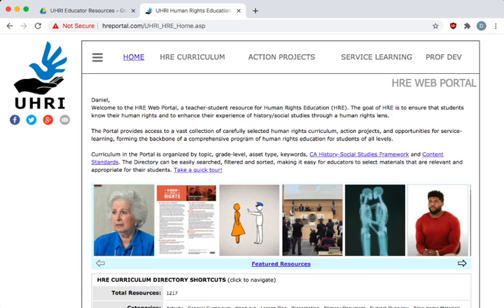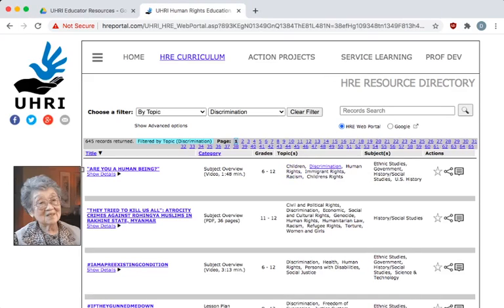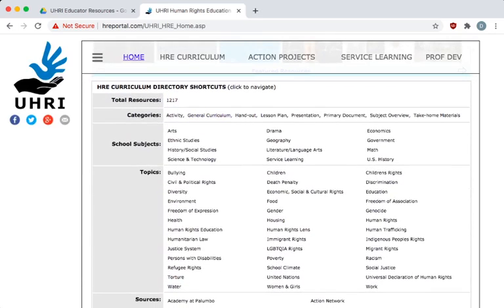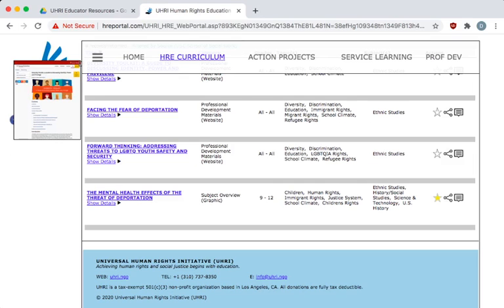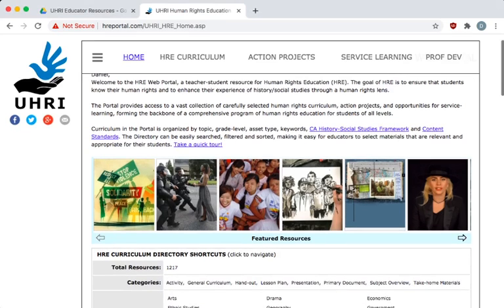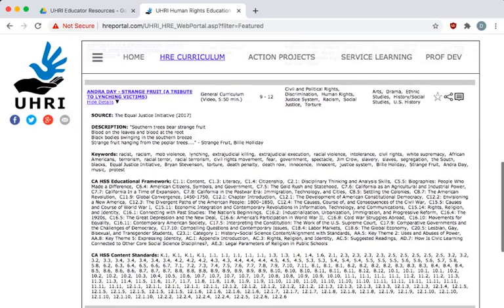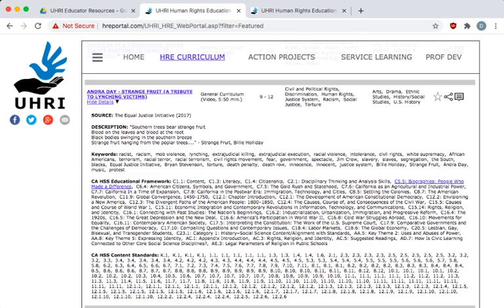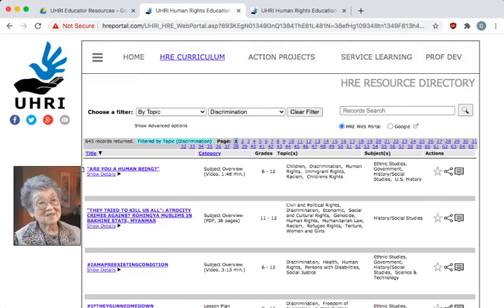1 - Browsing the HRE Portal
Browsing the HRE Portal

 (Video transcript below)

This video will show you how to accomplish step 1 in the Educator Journey: deciding which resources to use and what objectives to teach with them.

If you are just starting to plan, for example to start a new unit, then browsing through the HRE Portal is an excellent way to spark your thinking. I recommend beginning with the Featured Resources, high-impact materials which cover a wide range of topics, grade levels, and subject areas.

The Featured Resources are organized alphabetically. Each row has information on what type of resource it is, the recommended grade levels and subject areas, and the relevant human rights topics. Click on any of these attributes to find other resources that overlap.

Another method of finding resources is to use the HRE Curriculum Directory Shortcuts on the homepage. This table lists resource categories, school subjects, human rights topics, and sources. Again, these attributes will take you to the resources that overlap.

If you find a resource you like, click the star to add it to a Lesson Set, which is a way to organize resources for a wider arc of lessons.

Here is an example of what the planning process might look like. Let’s say that I am an English teacher planning to begin a new unit. I have several options on what to teach, but I want to emphasize a relevant human rights issue. To get started, I could go to the Featured Resources to see what stands out.

As I scroll, this source, “Andra Day - Strange Fruit,” catches my interest. I notice the description includes lines from “Strange Fruit” by Billie Holiday. I also notice that the keywords relate to racial injustice, which is relevant both to the current socio-political climate and to the personal experiences of many students.

When I click the link, I see this resource is a music video of Andra Day performing “Strange Fruit.” As a poem set to music, this would be a perfect introduction to a unit on poetry. If necessary, I can add this resource to a Lesson Set on its own. I can also use its attributes to find related resources for subsequent lessons in the unit. Either way, I am ready to begin lesson planning in earnest.
Your search for potential resources will most likely take more time and effort than this, but the HRE Portal will help you each step of the way. Our next videos will continue the Educator Journey, starting with the Planning Document.